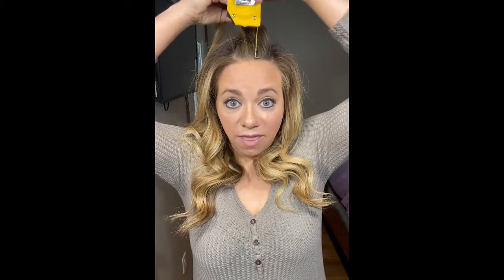Men’s hair information!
Information on men’s hair and how to take care of it!